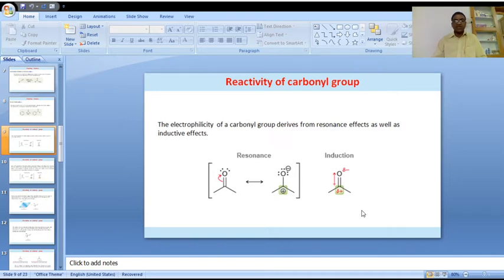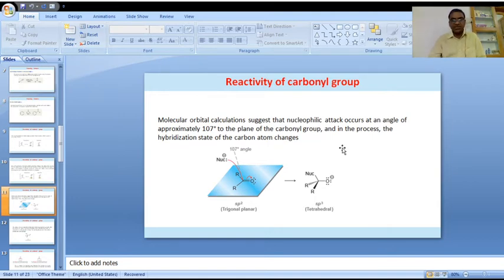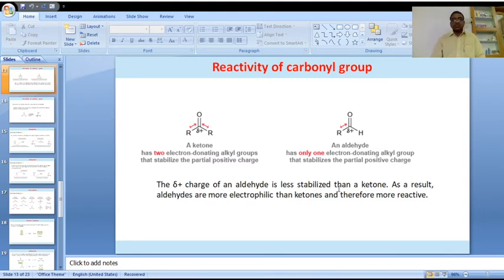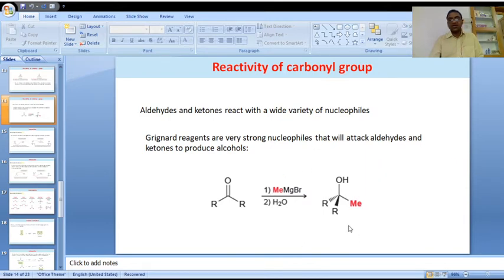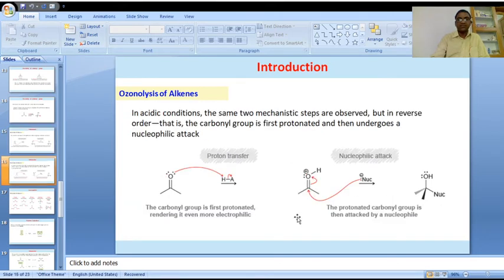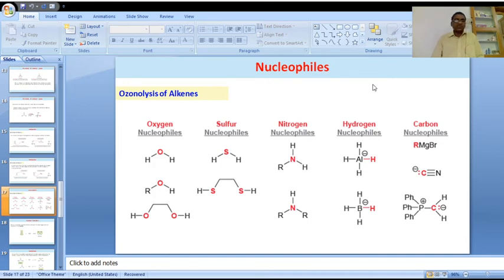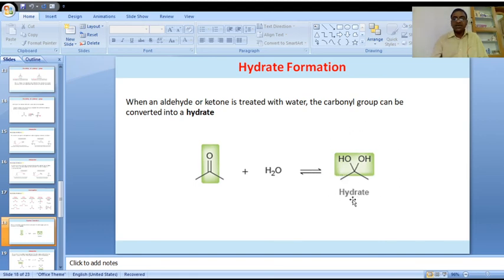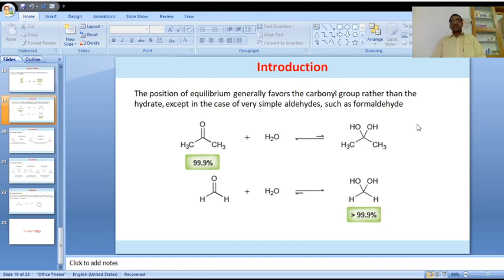Chemical properties of Carbonyl compounds Lecture 22